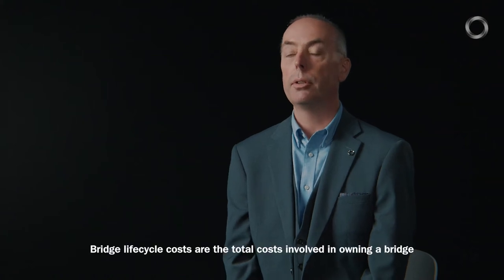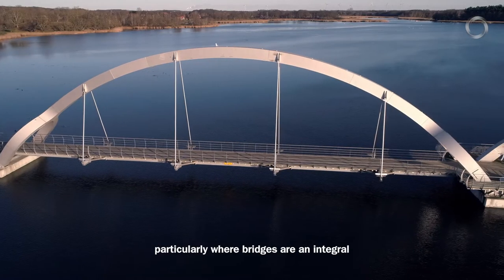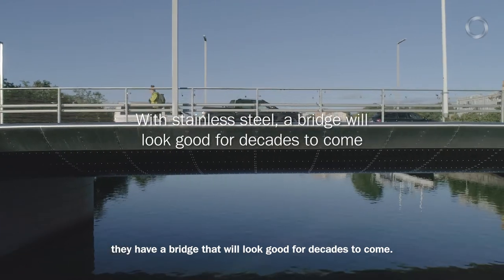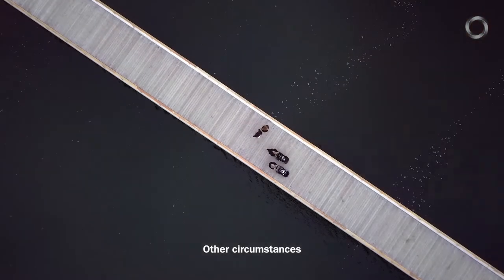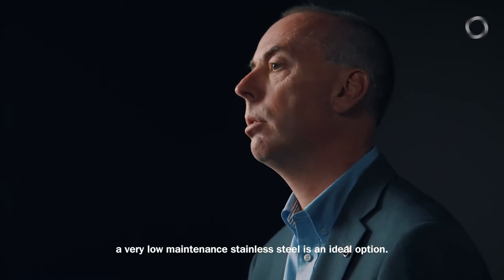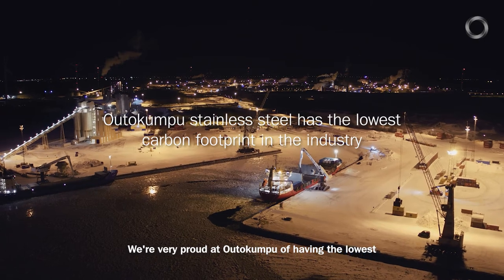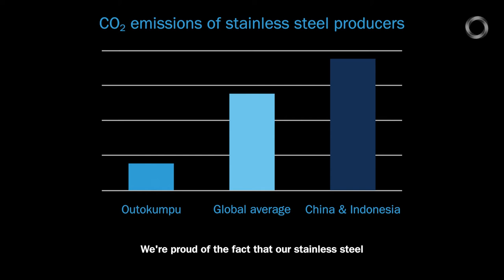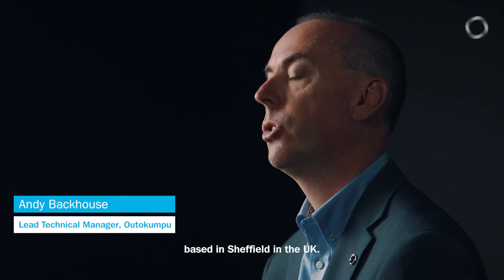Bridge Life Cycle Cost with Andy Backhouse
Take a moment with Outokumpu's Lead Technical Manager Andy Backhouse as he explains the role and importance of life-cycle costs in bridge building. Maintaining a bridge can sometimes be more expensive than building it. Watch the video and learn how stainless steel can lower the life-cycle costs of a bridge.

Read more why stainless steel is the perfect material for bridges

Outokumpu is the global leader in stainless steel. We aim to be the best value creator in stainless steel through customer orientation and efficiency. Stainless steel is sustainable, durable and designed to last forever. Our customers use it to create civilization’s basic structures and its most famous landmarks as well as products for households and various industries.